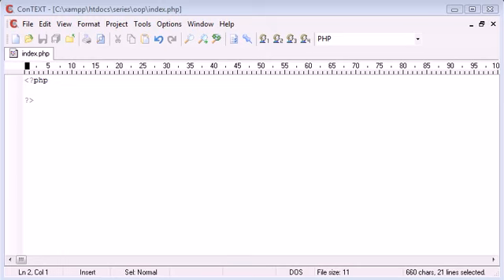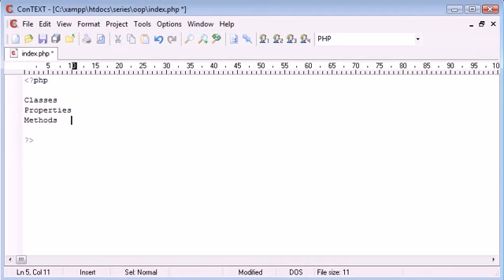189 Introduction to OOP